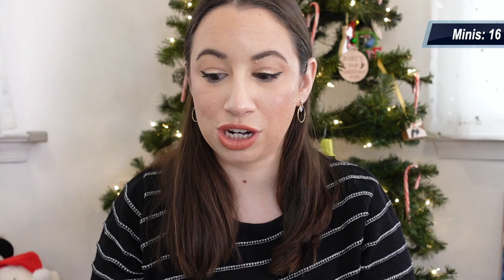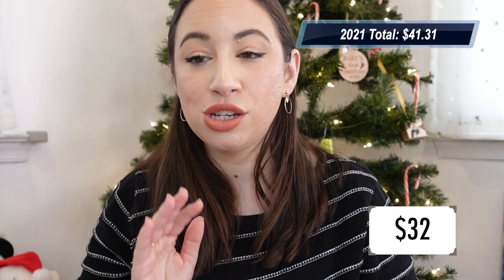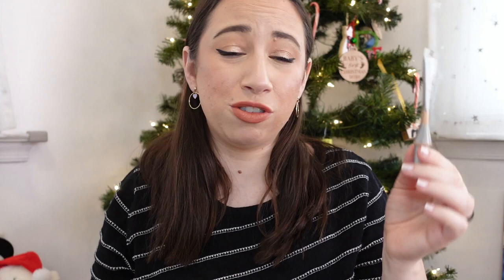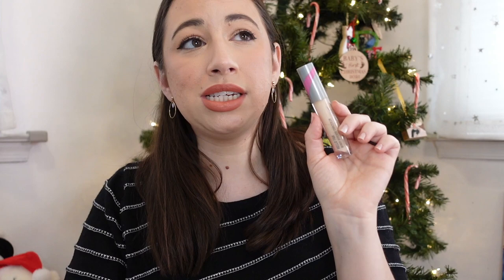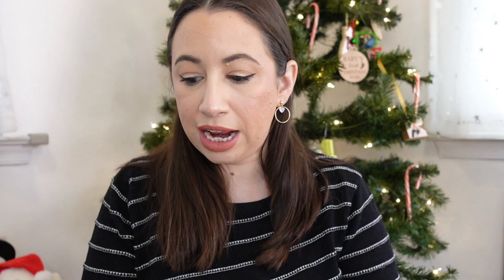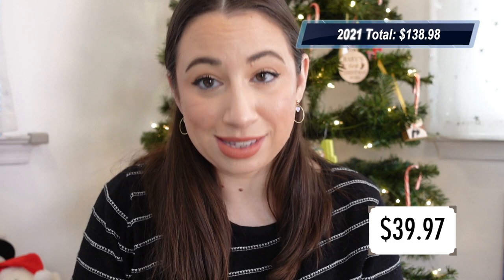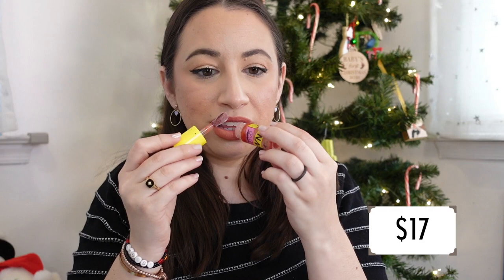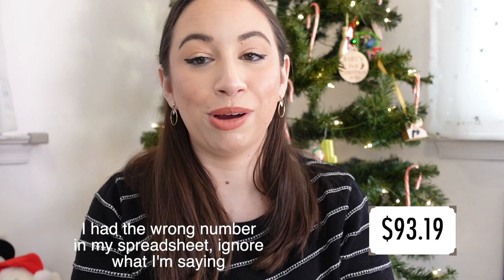2022 Makeup Empties | Everything I Used Up In 2022 | Vlogmas 2022